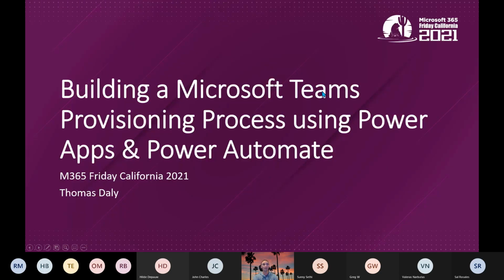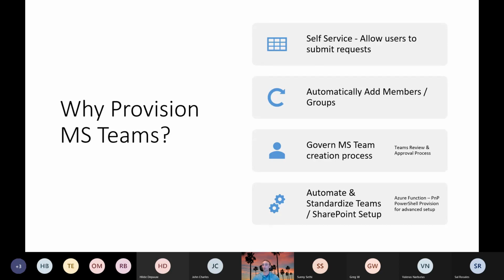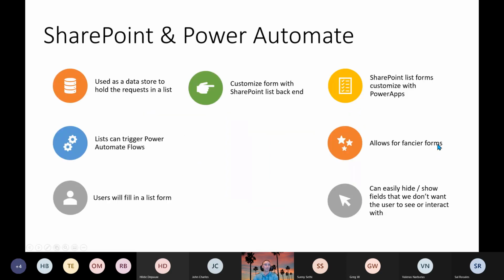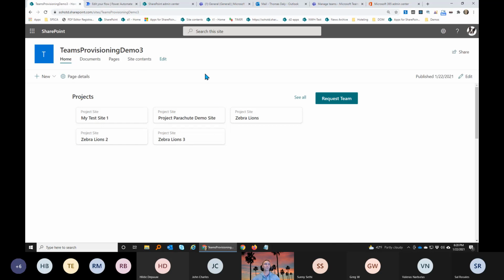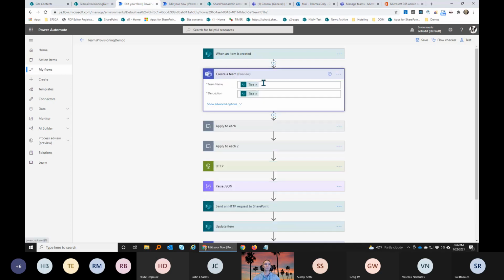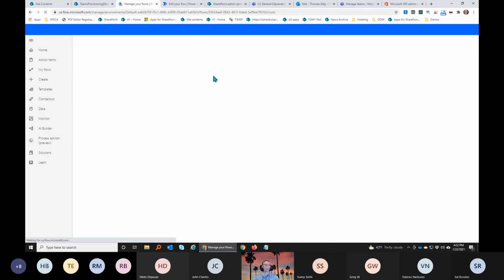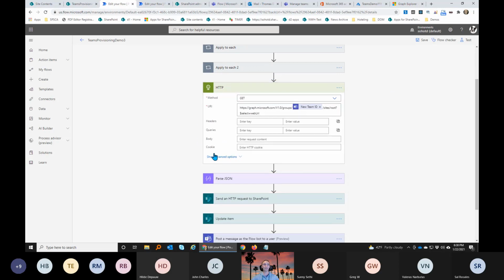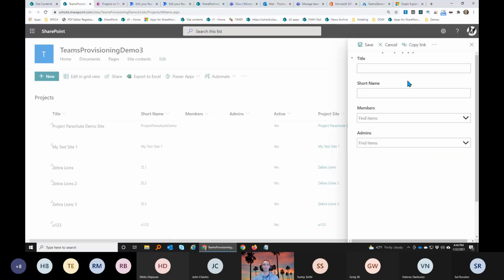Building a Microsoft Teams Provisioning Process using Power Apps & Power Automate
Presented by:
- Tom Daly

Need more controls over the creation of Microsoft Teams? Have you ever wanted to allow users to request a Microsoft Team and have an automated process for their creation? In this session we'll walk through the steps of setting up the process to allow users to submit a request for a new Microsoft Team through a custom SharePoint list form or Power App. The submission of the request will kick off our approval and creation process using Power Automate.

The key concepts covered:
Power Apps - creating a custom list form for SharePoint
Power Automate / Flows - the engine that builds the Microsoft Teams
Microsoft Graph - behind the scenes API used to create Microsoft Teams sites